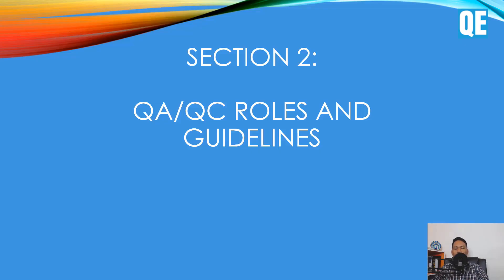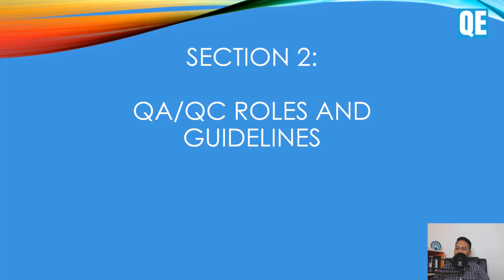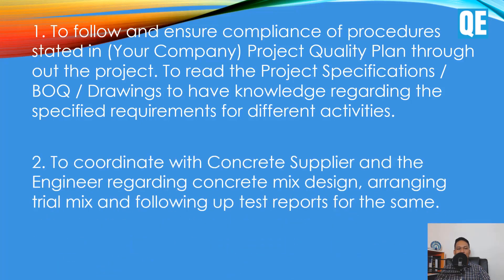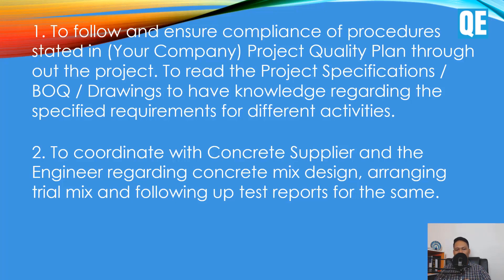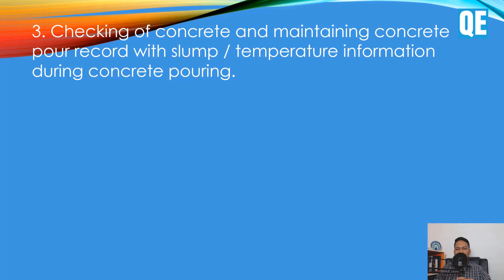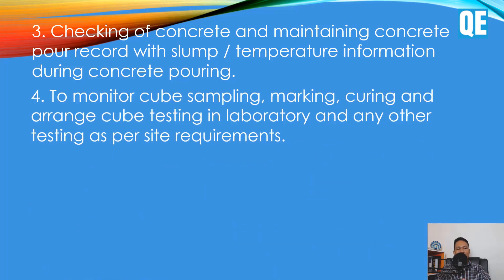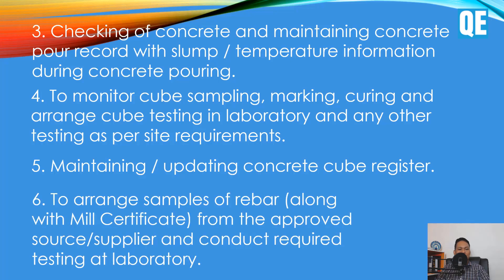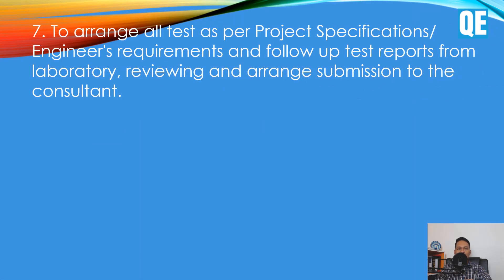QAQC Roles and Guidelines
Please learn the QAQC Roles and Guidelines. This is highly recommended for qaqc inspector, qaqc engineer, and consultant.